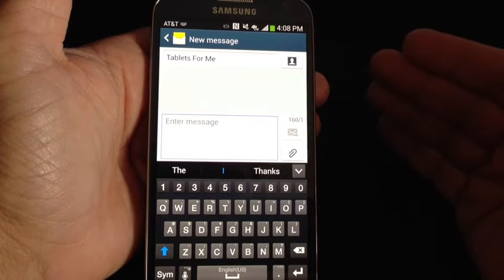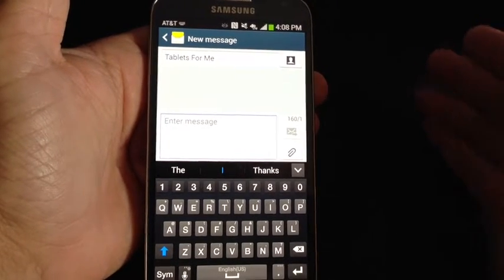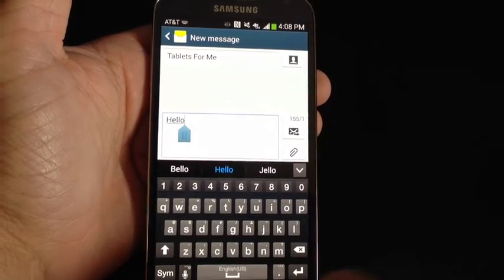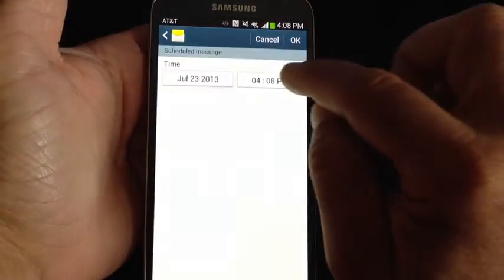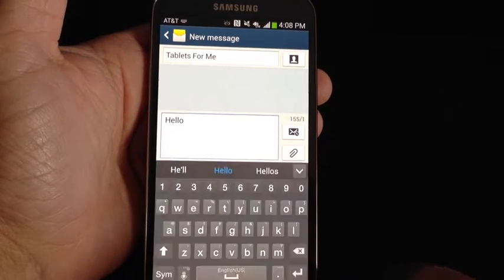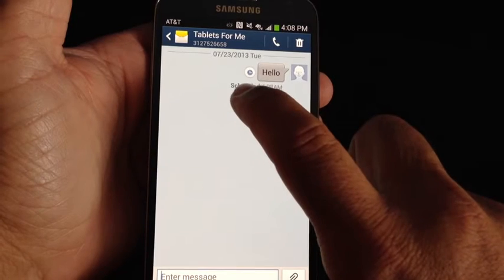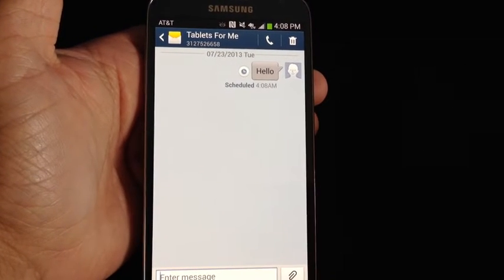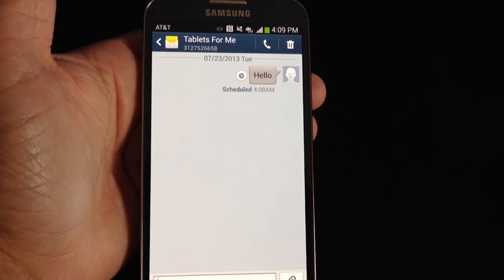Samsung Galaxy S4 Tip 16: How to Schedule Text